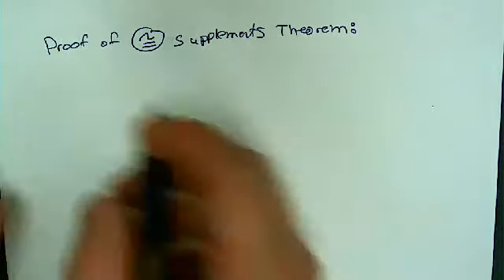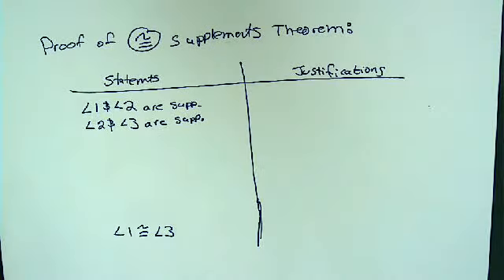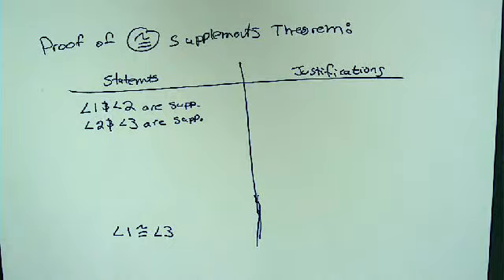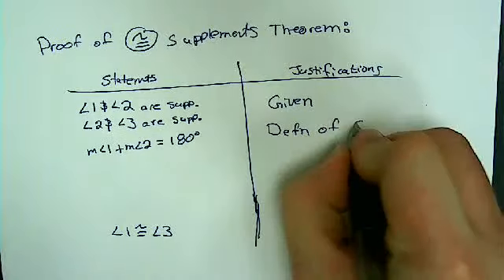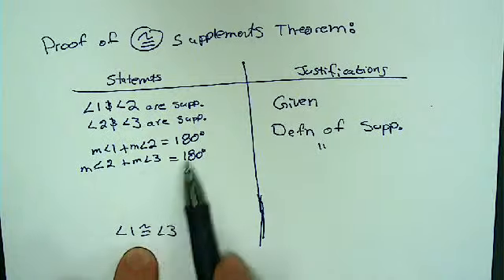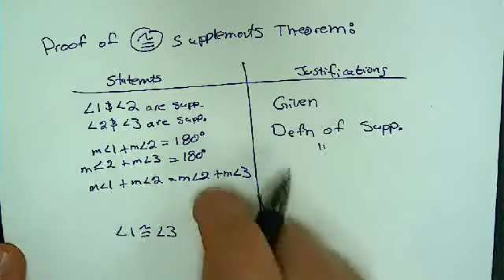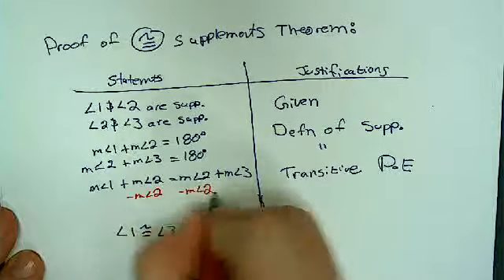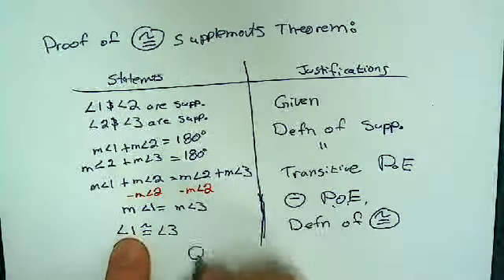Geo 2-6 Class Example 1